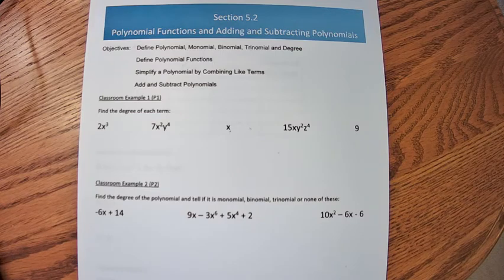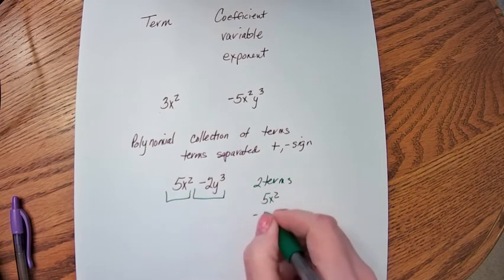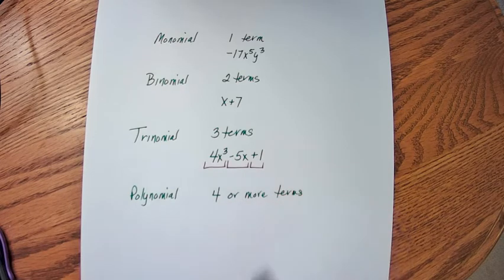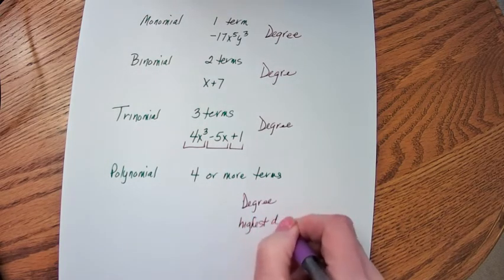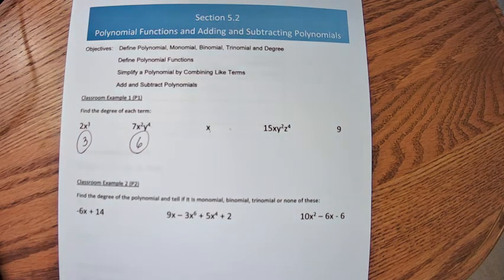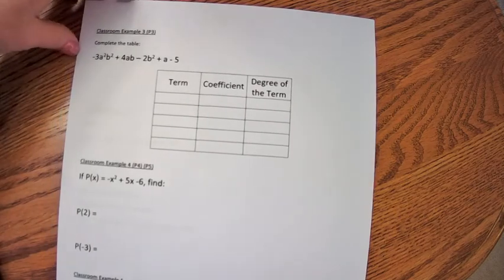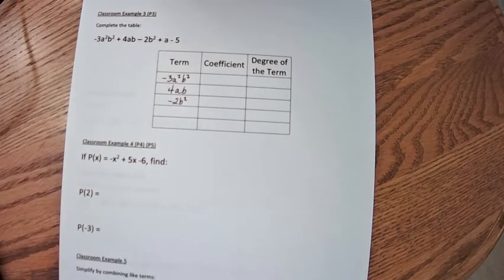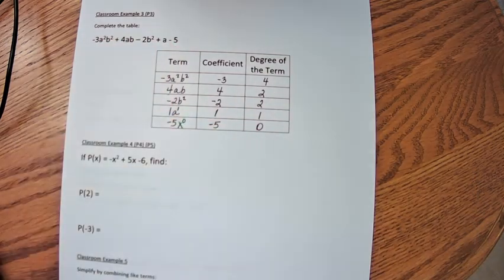MTH 096 5.2 #1